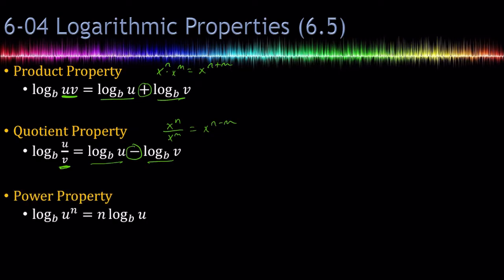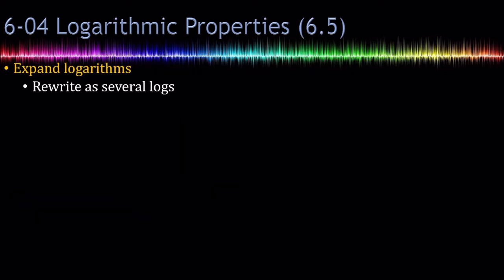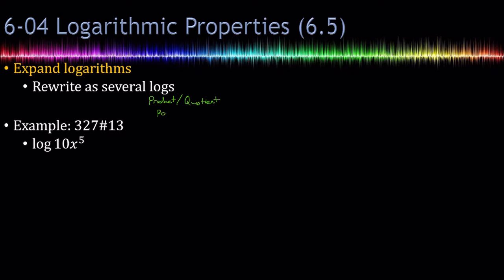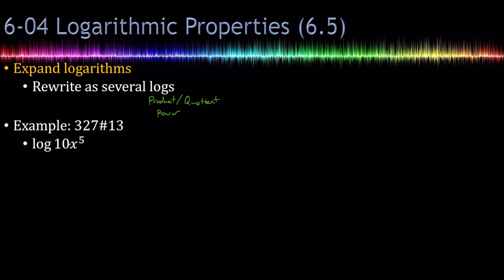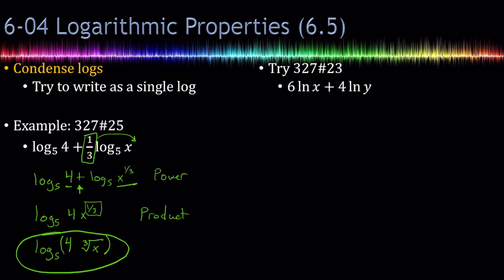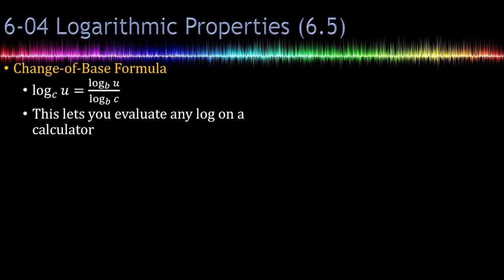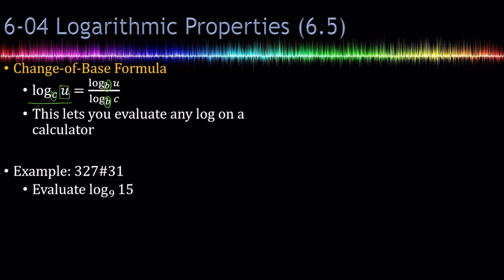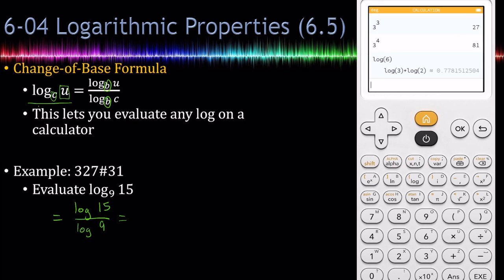Algebra 2 06-04 Logarithmic Properties (6.5)